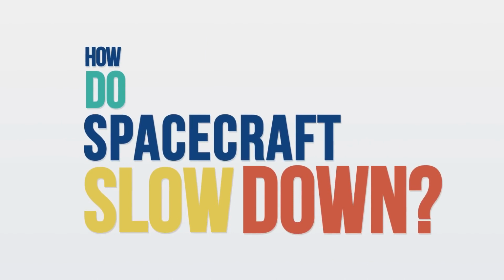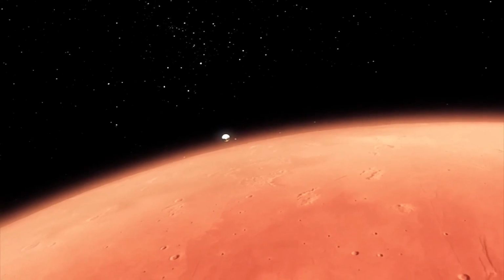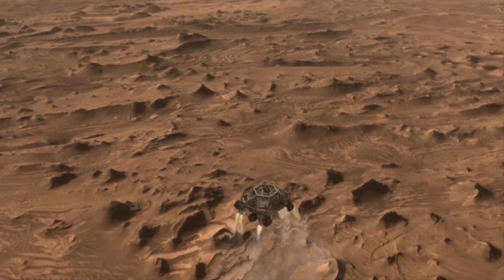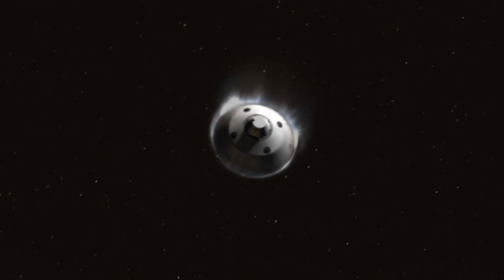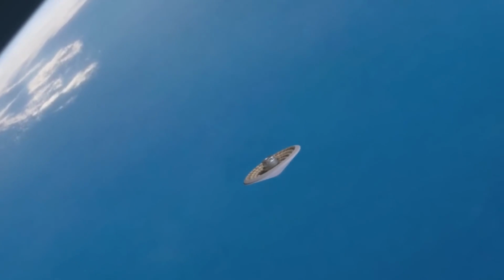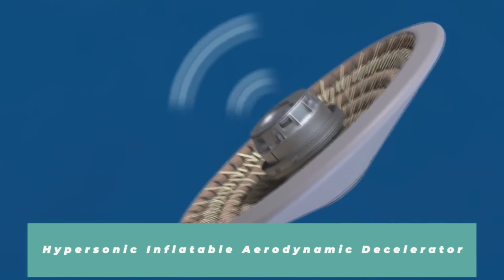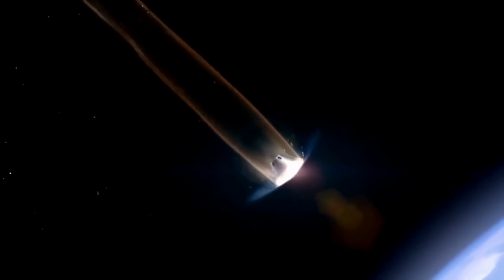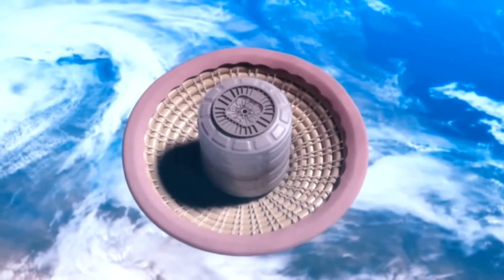How Do Spacecraft Slow Down We Asked a NASA Technologist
How do spacecraft slow down? Rigid heat shields and retro propulsion have been the favorites of engineers for years. Now NASA is testing a new inflatable heat shield technology that could allow us to carry even larger payloads to worlds with atmospheres

Launching on Nov. 1 aboard a United Launch Alliance Atlas V rocket along with NOAA’s JPSS-2 mission, the Low-Earth Orbit Flight Test of an Inflatable Decelerator, or LOFTID, will demonstrate the heat shield’s ability to slow down and survive atmospheric

Producers: Scott Bednar, Jessica Wilde
Editor: Daniel Salazar
Credit: NASA